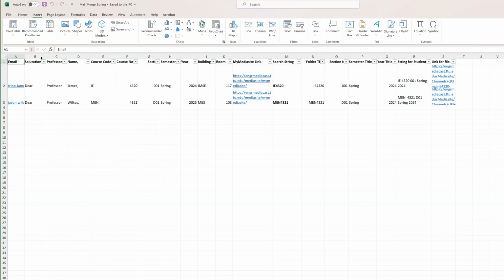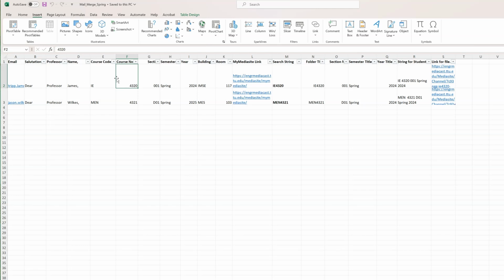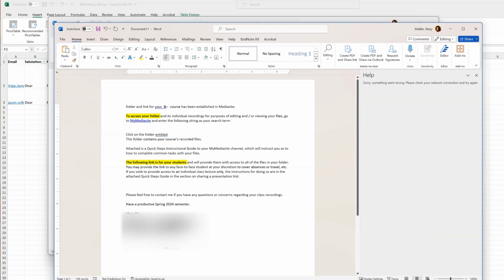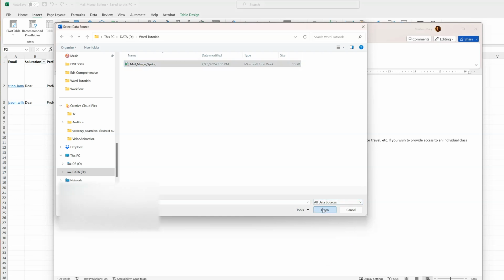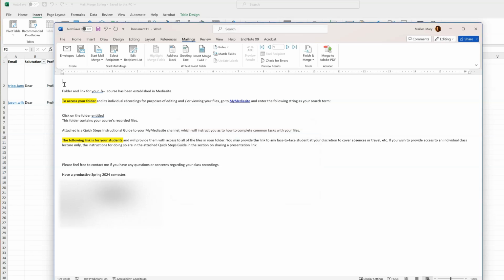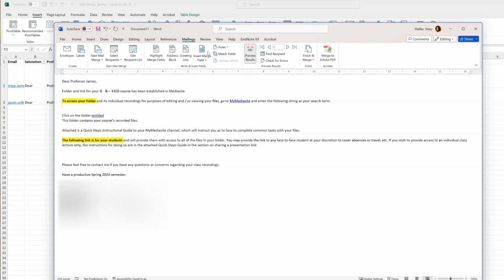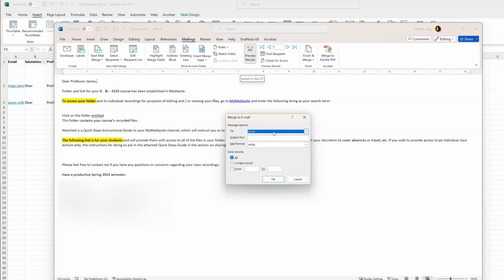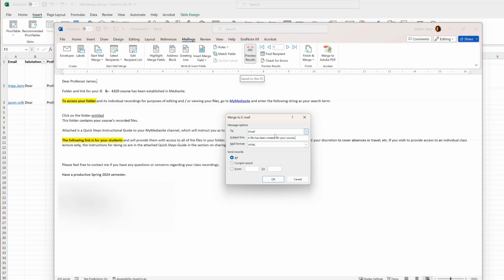Mail Merge Tools for Emails 365 MS Word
Speed up your batch or mass email processes by using MS 365 Word's mail merge function. This tutorial goes over the steps you'll need. Draft your letter first, create an Excel spreadsheet then use merge field tools in Word to individuate each of your emails. It's easy and a lot more efficient than customizing each email one-by-one!